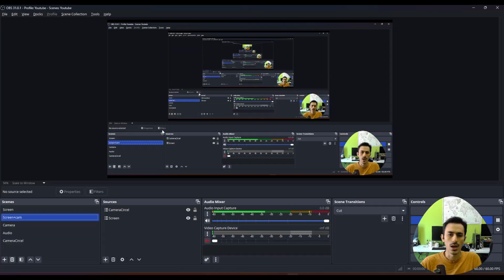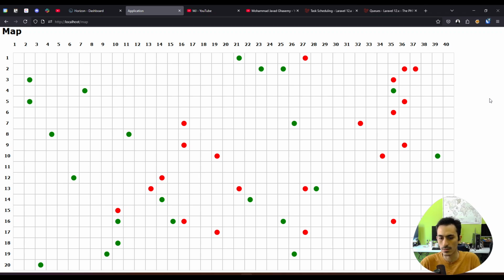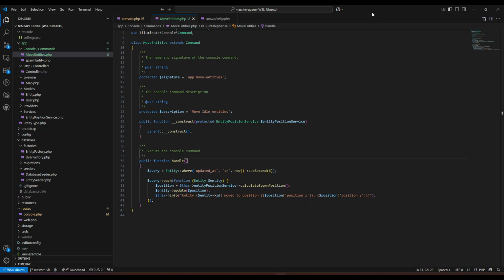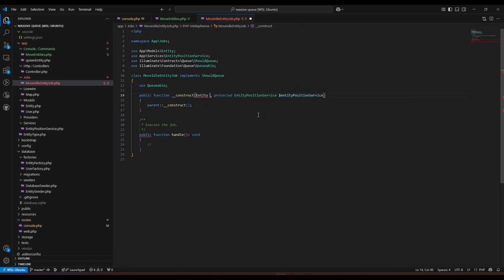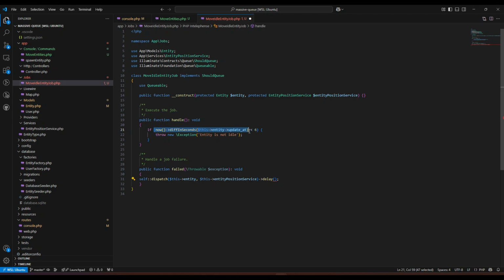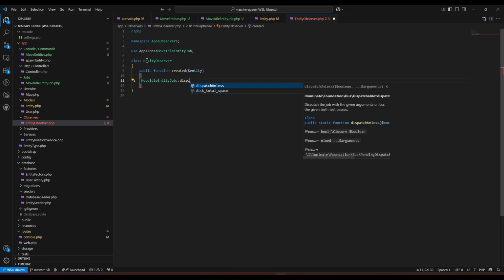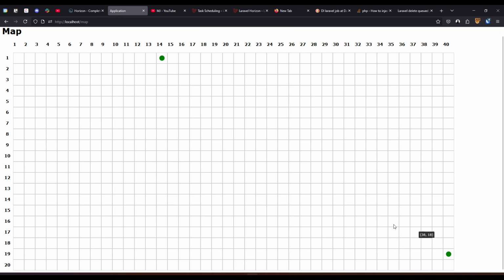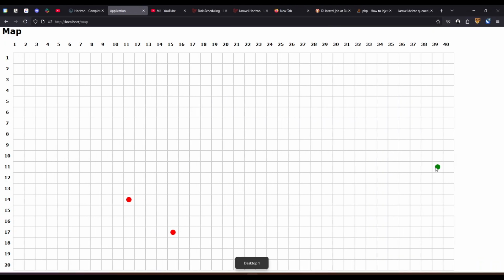Laravel Queue Zero to Hero - How to scale up time consuming schedules with Queue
sometimes we are running some high consuming logic with schedules on our system which will occupy all our server resources and make the users face issues on using our service.
in this video we are diving into one of these services and see how we can fix it